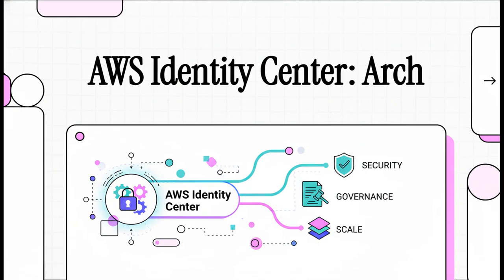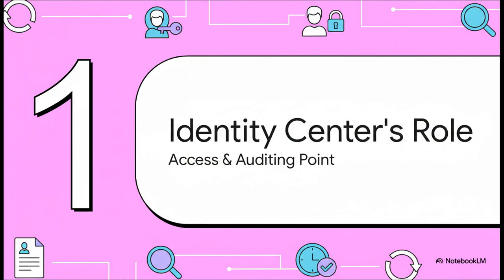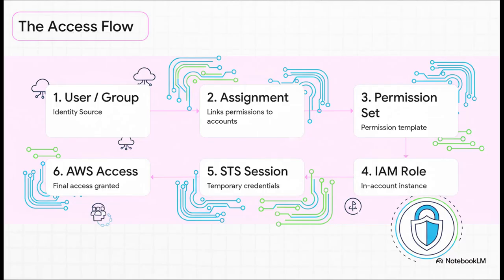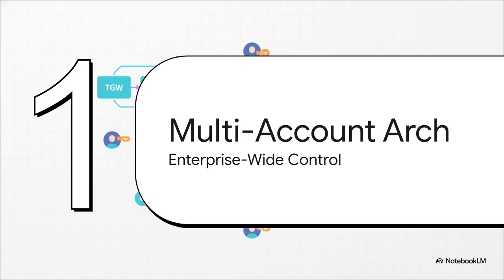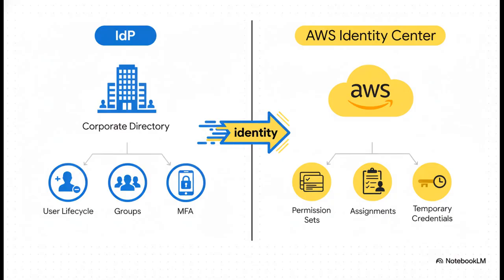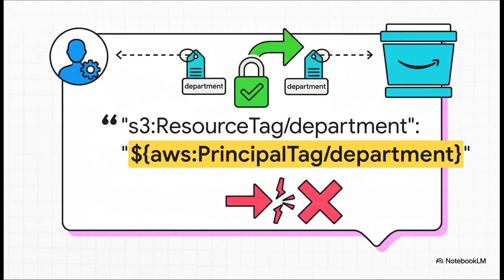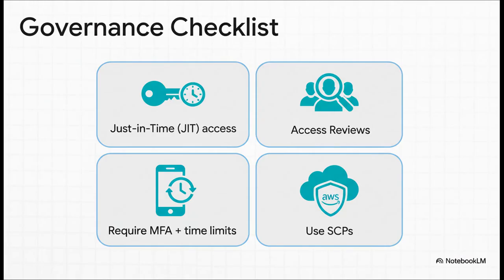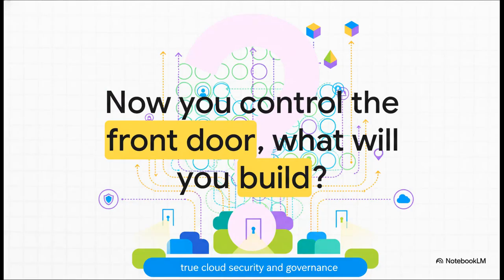Week 3 Day1 Part 3 AWS Identity Center Arch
Now, let's officially dive into  Week 3 Day 1 Part 3 — Deep Dive into AWS Identity Center (SSO) + Enterprise Deployment Architecture

This is the most critical chapter of Day 1 — one of the enterprise architectures you, as a Cloud Architect, will most frequently design in the future.

Today, you will learn:
- The real enterprise use cases of Identity Center (beyond just clicking through the UI)
- SSO strategies for multi-account, multi-environment setups
- The correct relationships between Permission Sets, Accounts, and Roles
- How to integrate with Azure AD / Okta / Google Workspace
- How to implement enterprise-grade least privilege, Just-In-Time (JIT) access, MFA, and audit systems
- How to use Session Tags for automatic multi-department isolation (ABAC)
- The role of Identity Center within the Landing Zone architecture